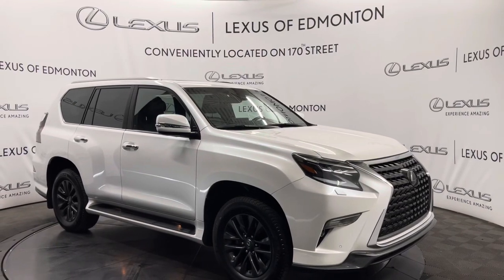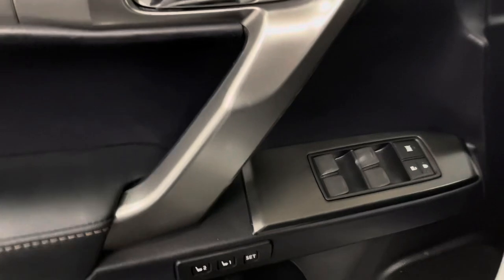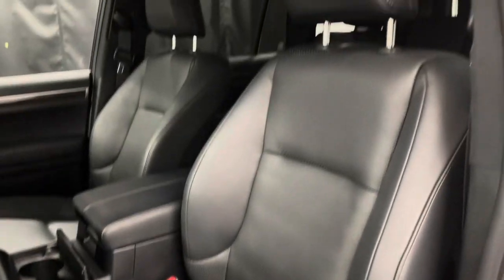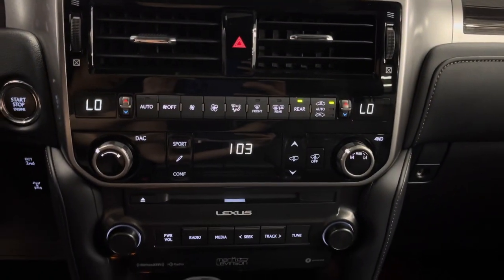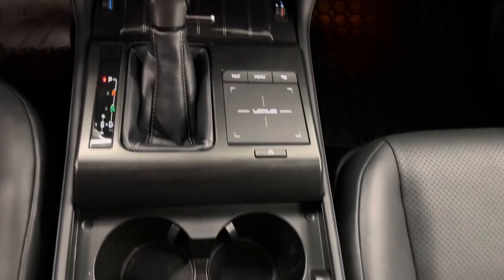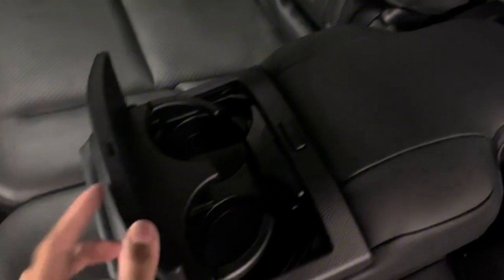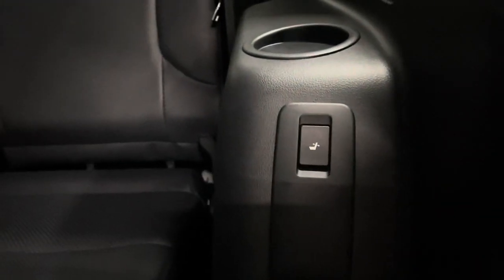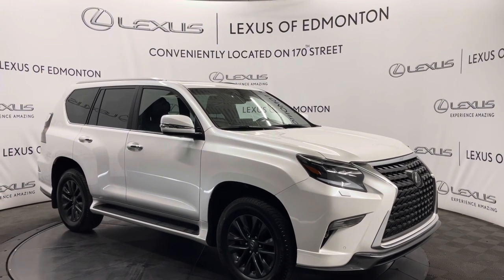2023 Lexus GX 460 | 4WD | Premium Package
2023 Lexus GX 460 | 4WD | Premium Package
Stock # BL3356

00:00 Intro
00:04 Exterior
00:17 Interior
01:28 Trunk Space
01:38 Outro